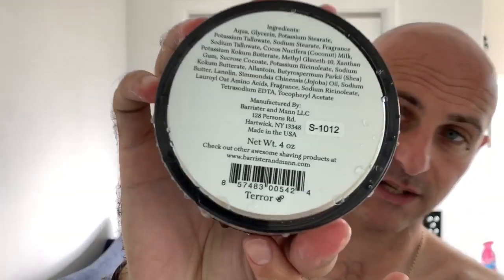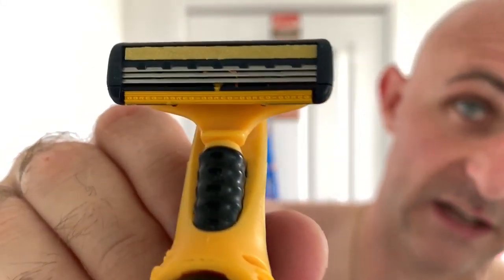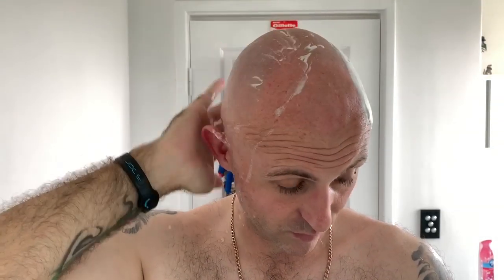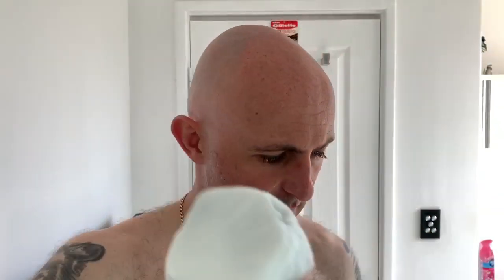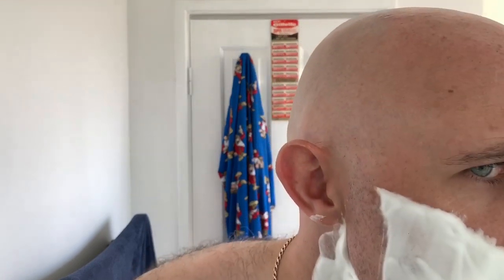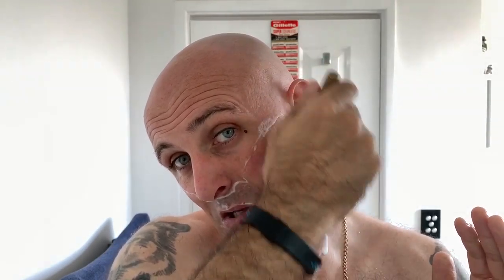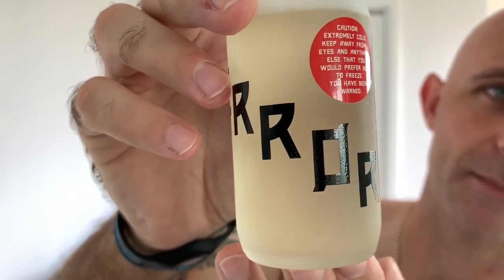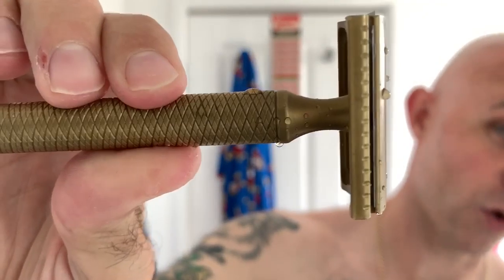Barrister and Mann “TERROR” full face and head shave review!!!!!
It’s cold but it certainly ain’t extreme!